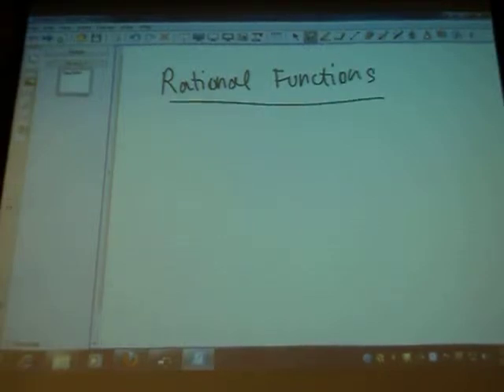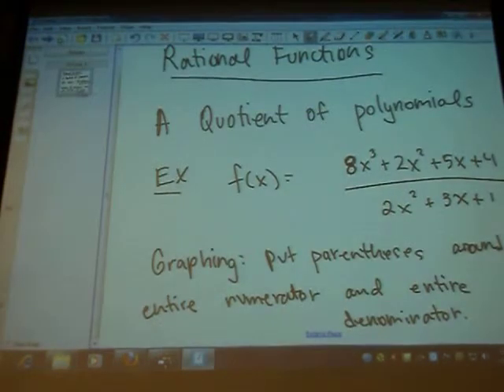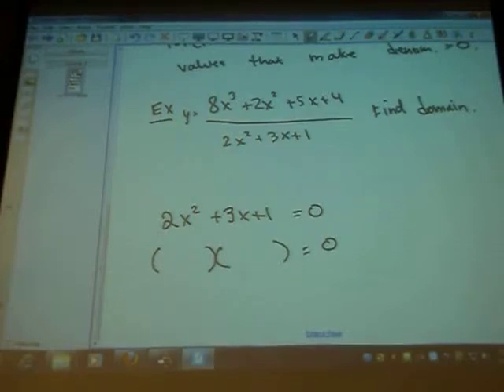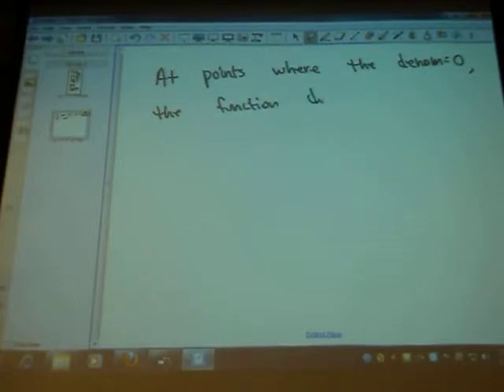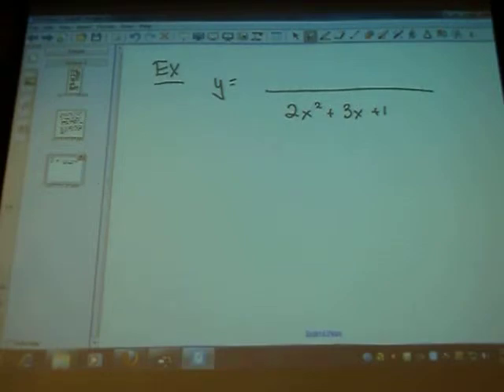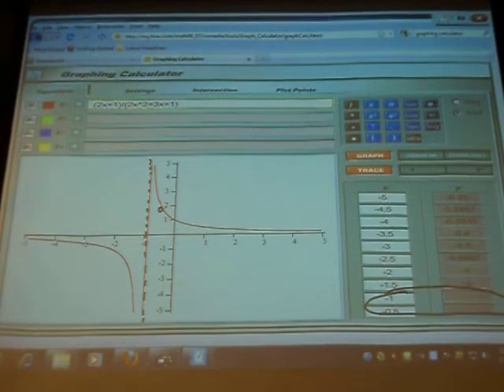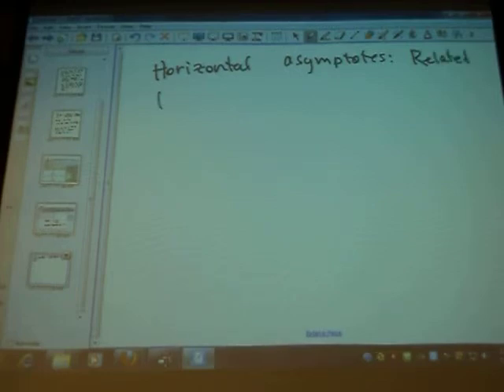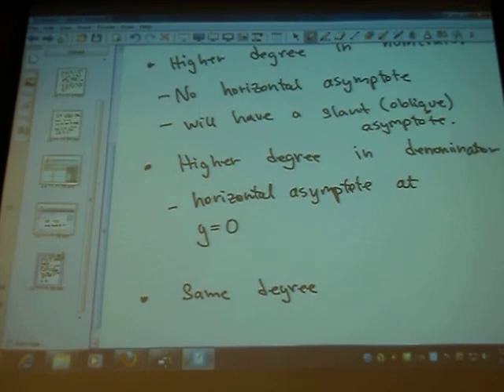MAT 150 Gateway Summer of 2013 Class 11 Rational Functions, Part 1 of 4